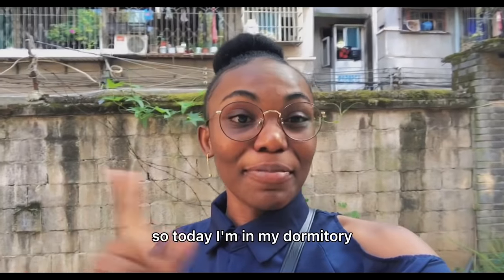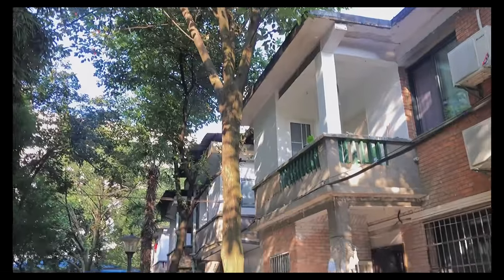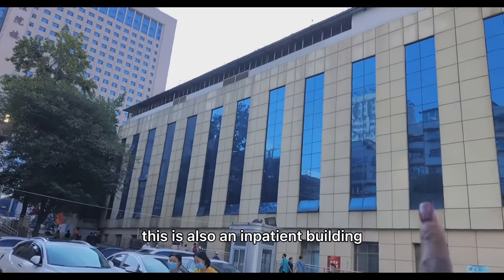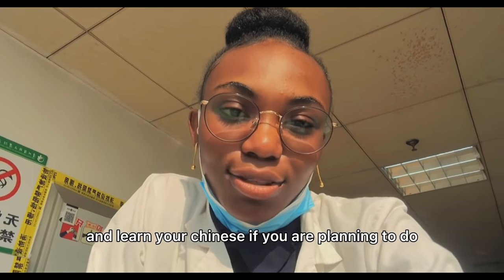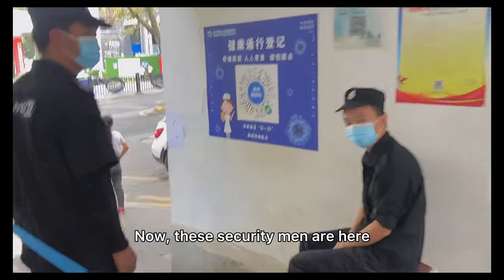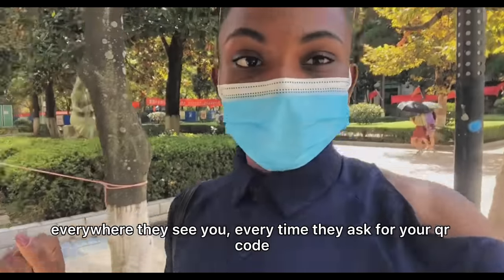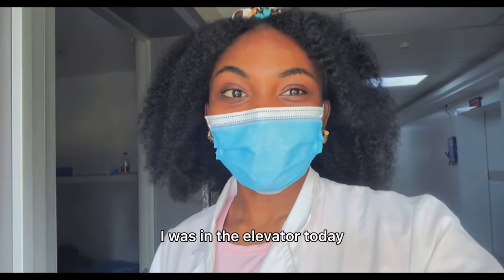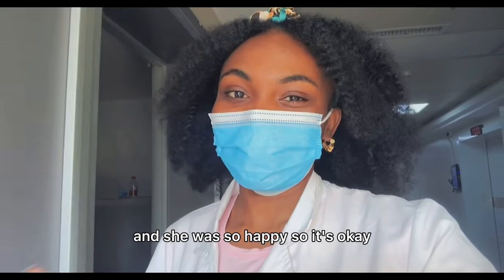WHAT IT IS LIKE DOING MEDICAL INTERNSHIP IN CHINA 🇨🇳 Cardiology department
Hello honeybees, in today’s video, i share with you what to expect as a foreigner doing medical internship in china, i hope you find this useful and helpful, if you do don’t forget to subscribe to my channel

Road to 50k 🙏🙏🙏 let’s keep the family growing😘😘😘

Comment what type of videos you would want to see from me 😊

Filming: IPhone X for vlogs, canon600D for sit down videos

“A man can receive nothing unless it has been given to him from heaven.”
‭‭John‬ ‭3:27‬ ‭NKJV‬‬